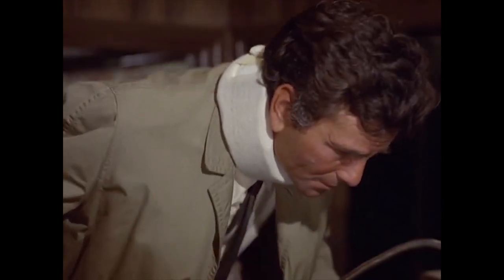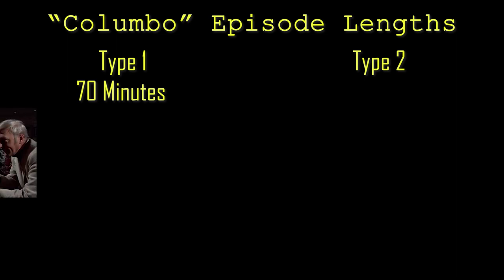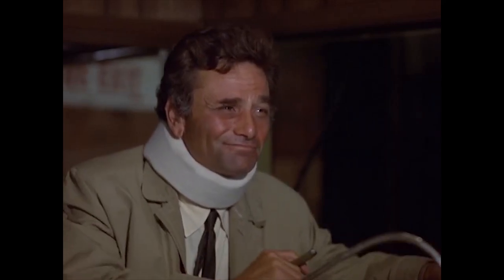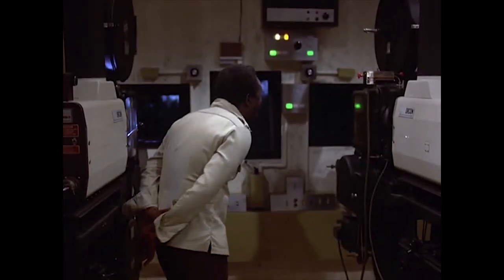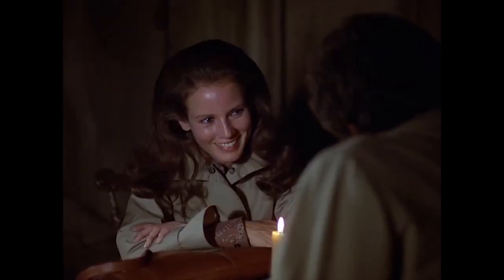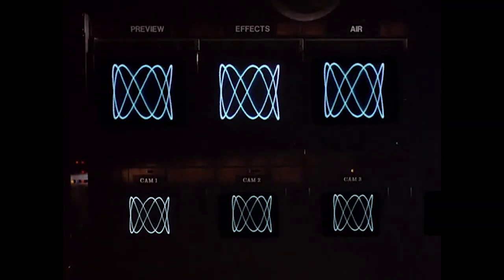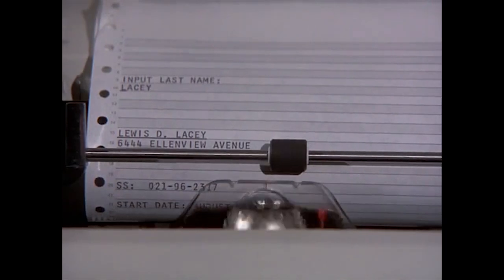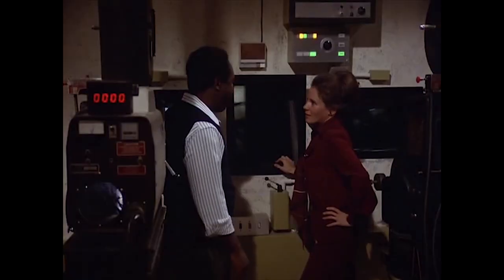The Riddle of the Lieutenant and the Test Patterns | Echoes of Columbo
"Make Me a Perfect Murder" finds Lieutenant Columbo SO engrossed by the case that he takes a few moments to fiddle with the test patterns in a TV studio. Is this another example of the "padding" we sometimes find in the ninety-minute episodes? Or are there additional layers to this 2-D special effects extravaganza?